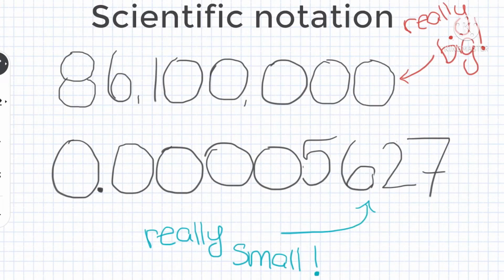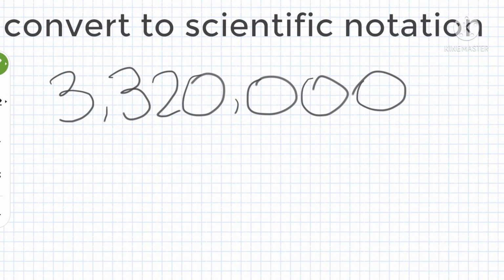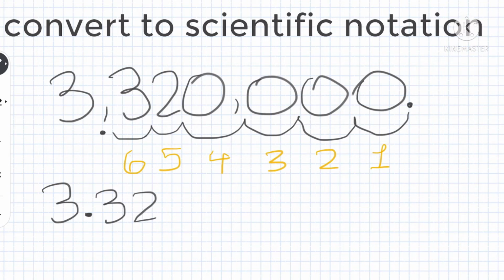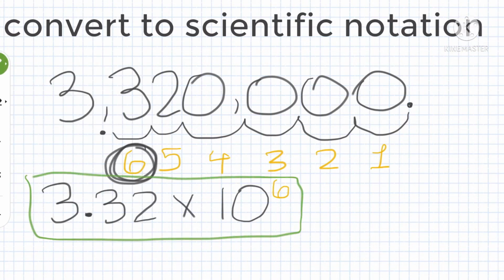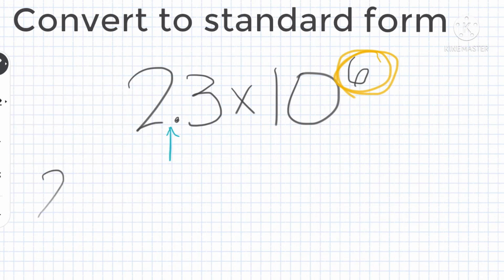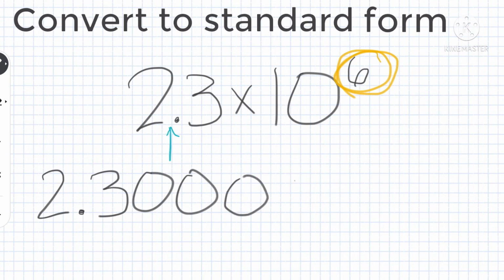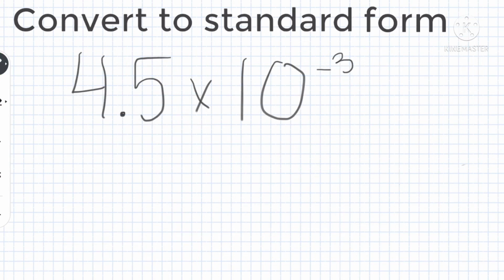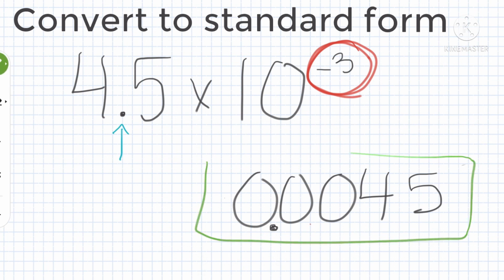IN 3 MINUTES Convert to and from Scientific Notation (video 4 of 6)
How to convert from scientific notation to standard notation and vise versa

scientific notation how to do scientific notation convert to and from scientific notation